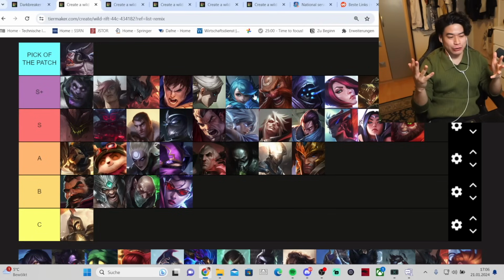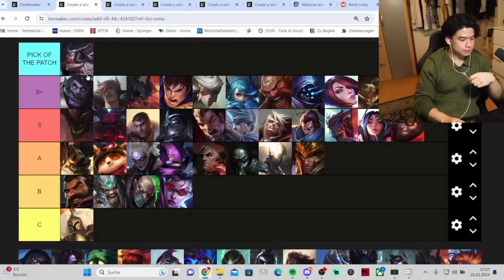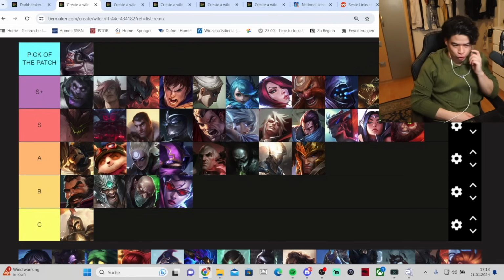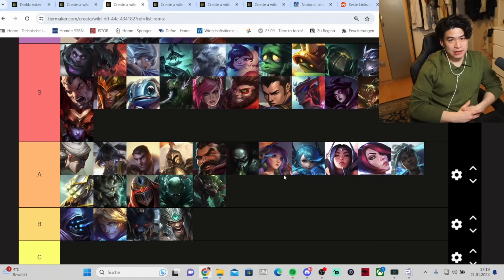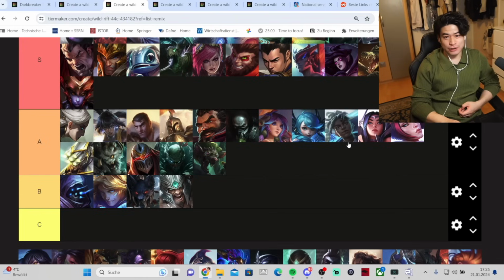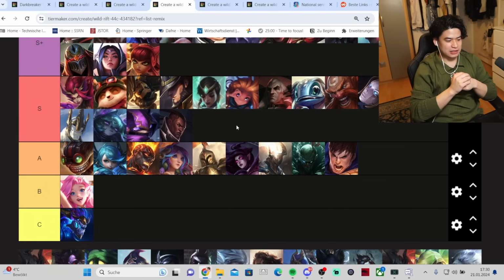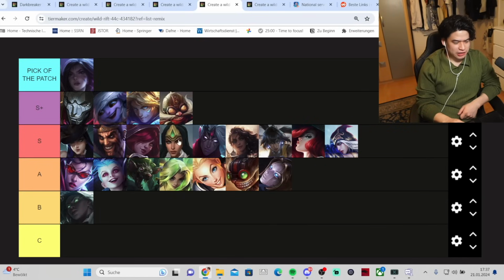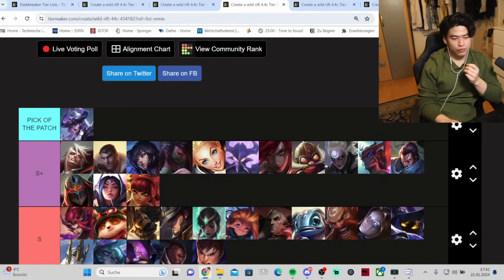WILD RIFT TIERLIST 5.0 THE NEW ITEMS ARE CHANGING THE META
League of Legends Wild Rift THE NEW ITEMS ARE CHANGING THE META

0:00 Intro
5:00 Baron Lane
14:00 Jungle
24:30 Mid
34:20 ADC
37:00 Support

►Songs:
Marshvll - The Vibe VIP (ft. Yung Fusion)